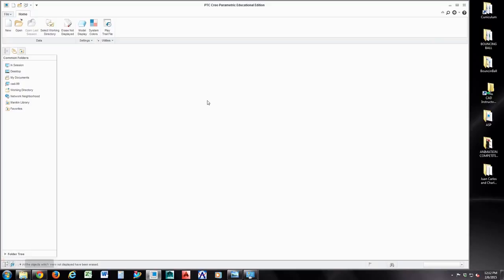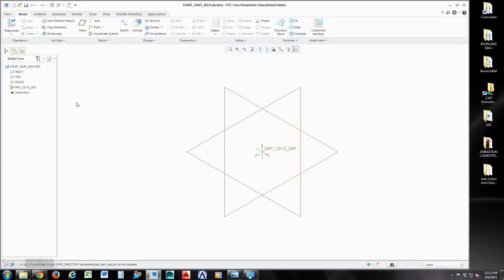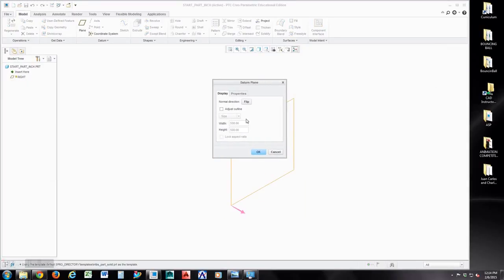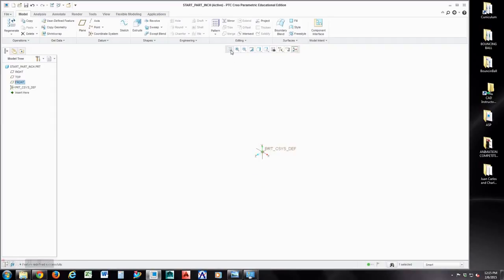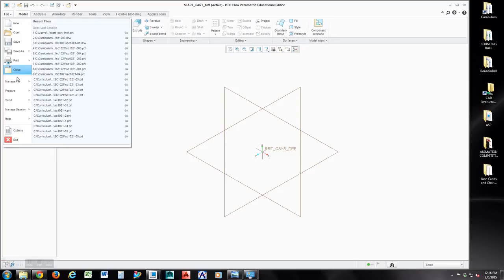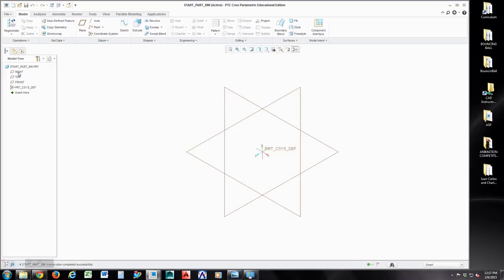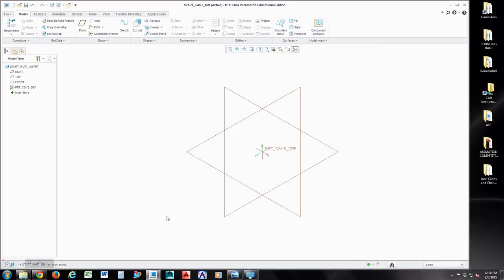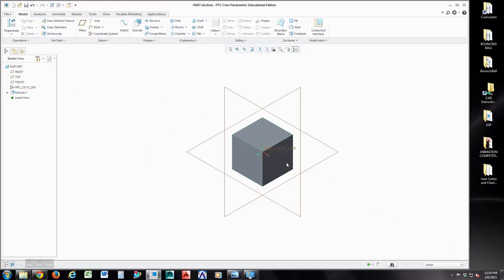CREO: How To Create A Start Part In Creo 3.0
Walkthrough on how to create a start part using PTC Creo Parametric 3.0